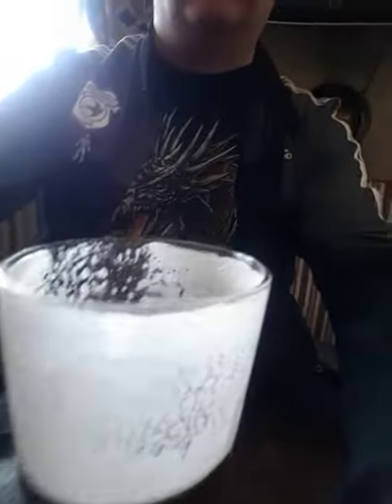Sanchez on beer part 1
1st 1 rev james pint